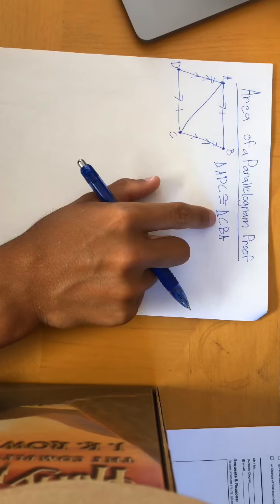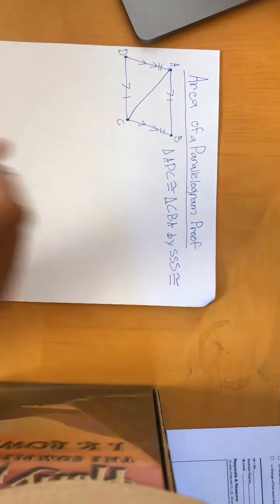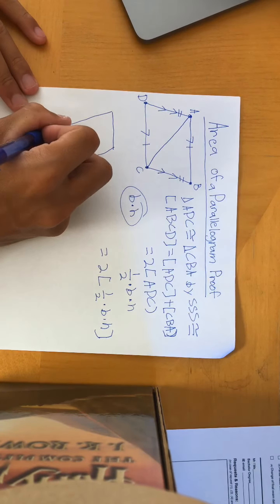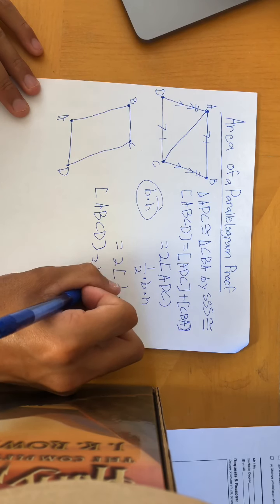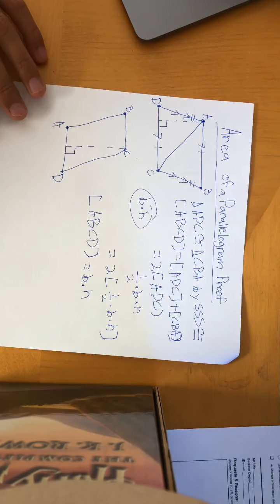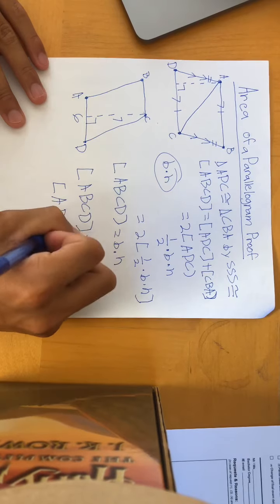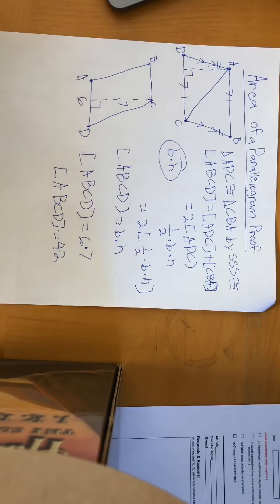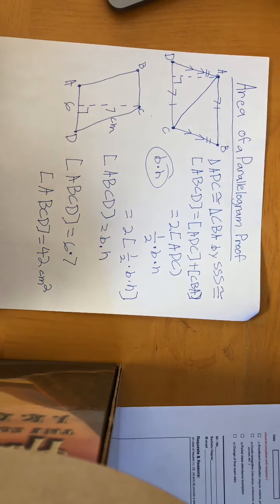Area of a Parallelogram Proof